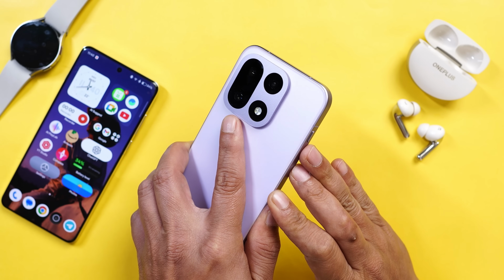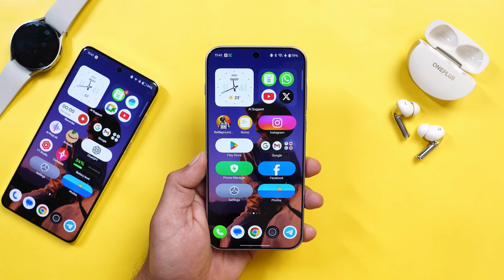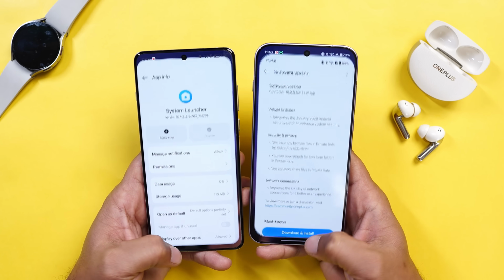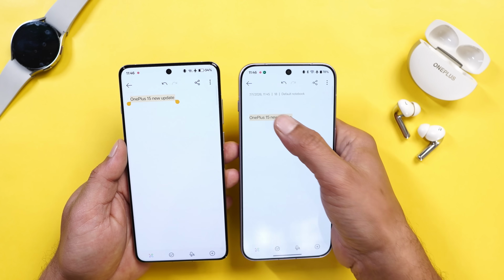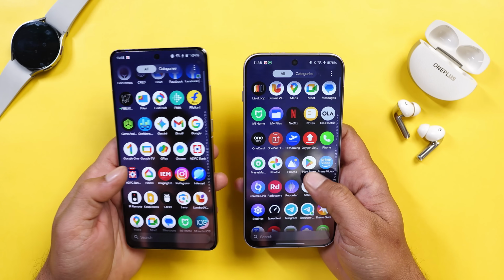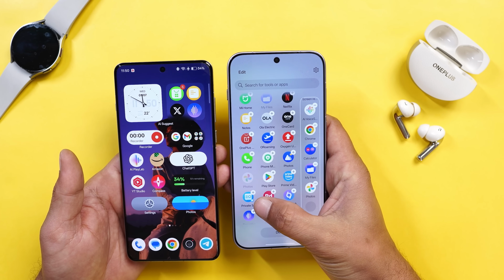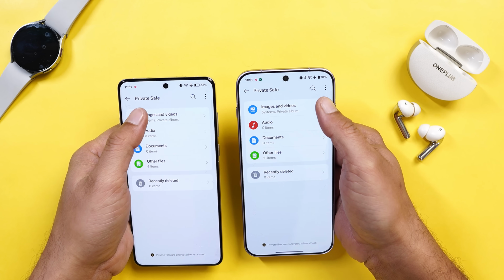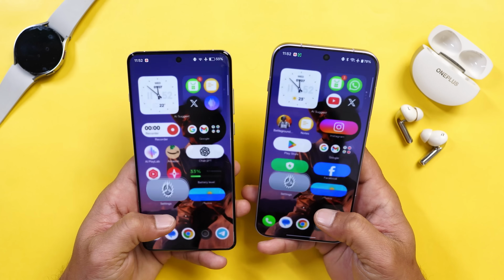OxygenOS 16.0.3 Update Is Here! Better Animations & AI Fixes, But Feels Boring😡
OnePlus has started rolling out the OxygenOS 16 January update for the OnePlus 15. While it improves animations and fixes AI issues, the update lacks major new features and feels underwhelming.